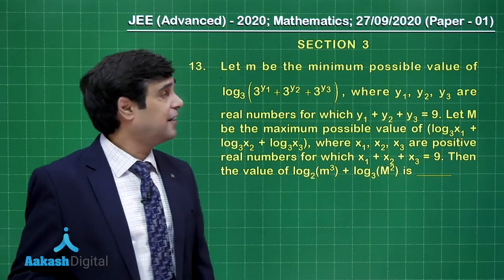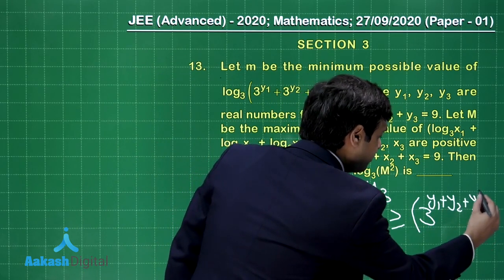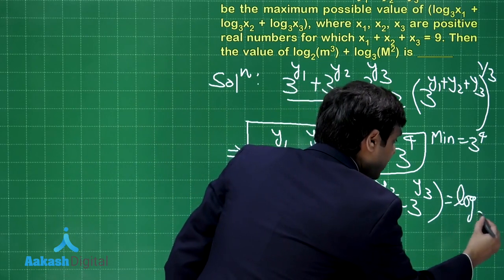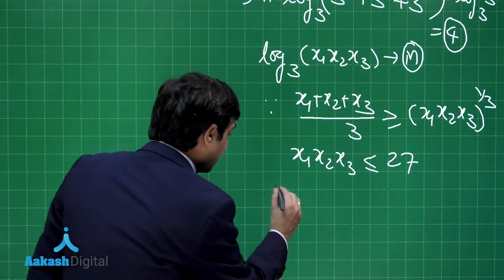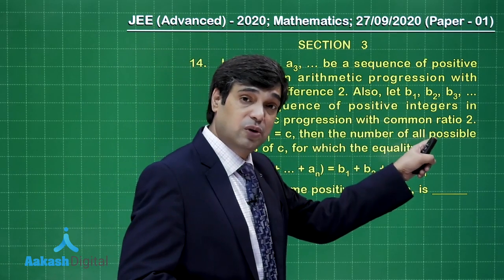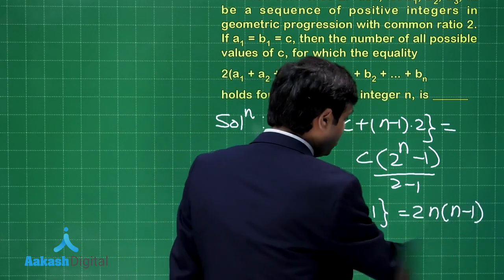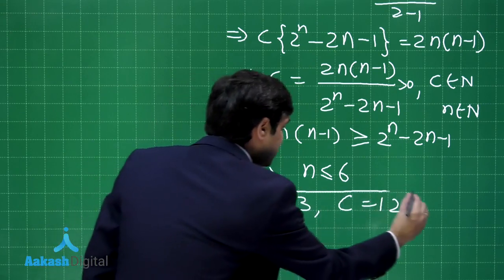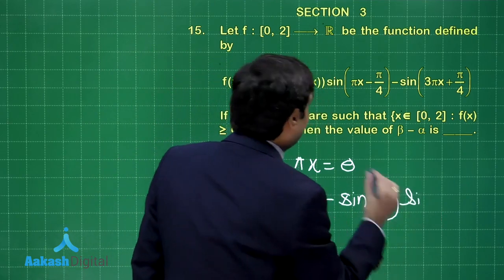JEE Advanced 2020 SOLUTIONS MATHEMATICS PAPER 1 Q 13 to 15